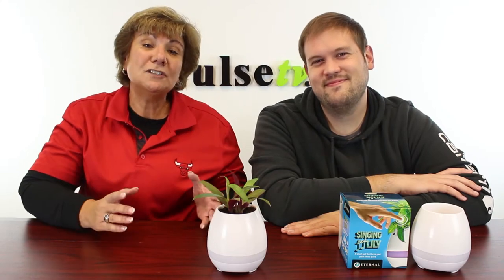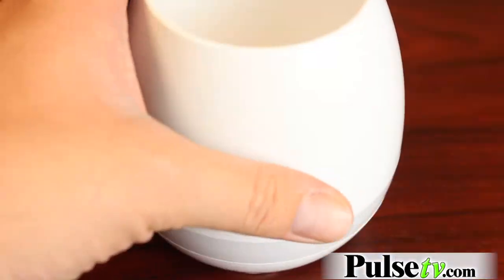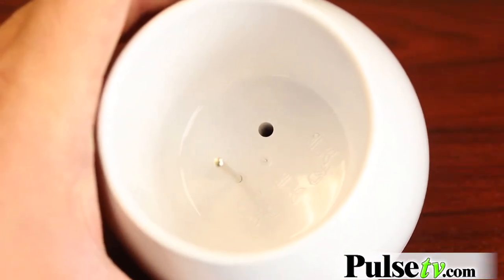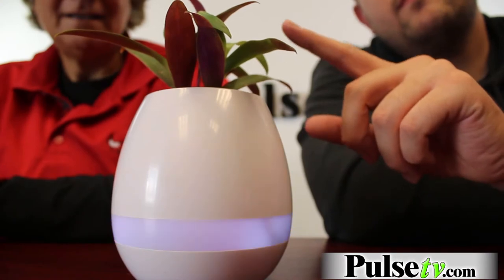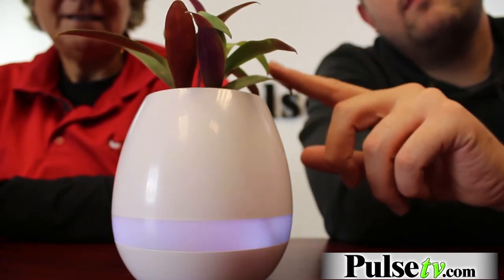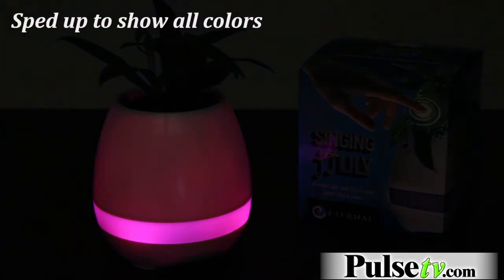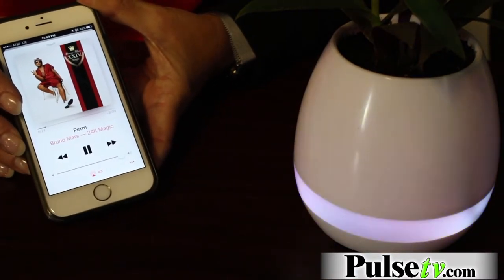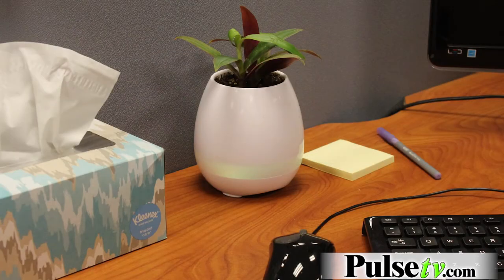Singing Lily: The Musical Bluetooth Speaker Pot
This contemporary-designed planter vase has a secret! Get your favorite potted plant ready like succulents, grasses, flowers, or even herbs. Once you've inserted the plant with moist soil, touch the leaves to magically play various piano tunes through the speaker. Cycle through